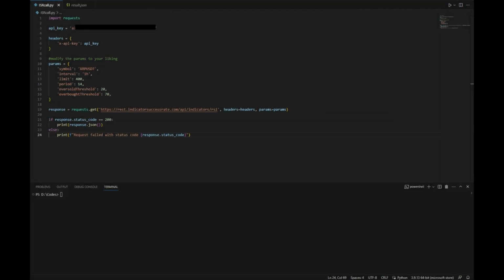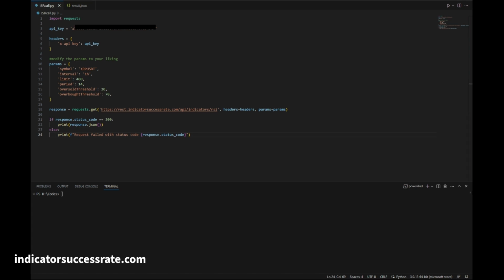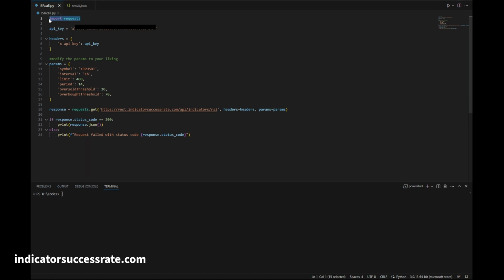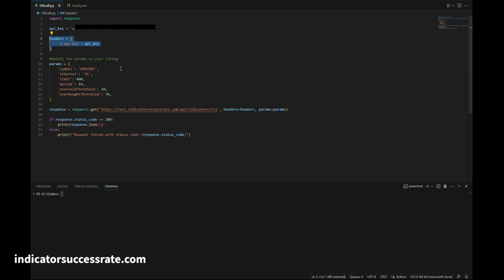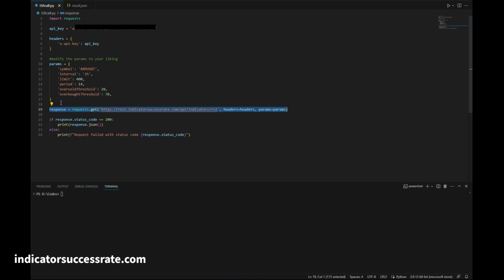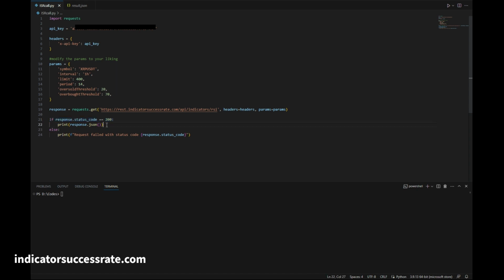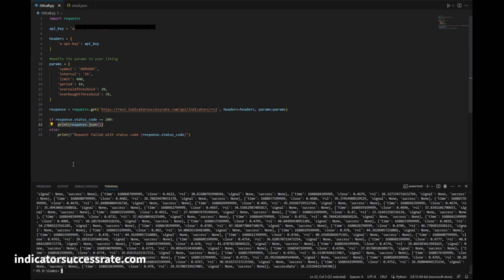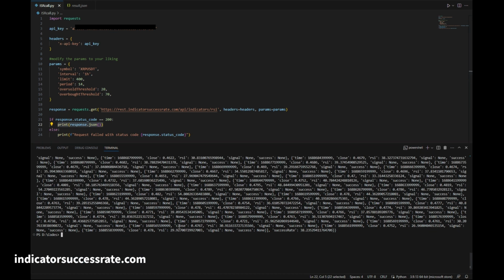How to make API calls to retrieve RSI data using ISR API key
This video shows how to make an API call to retrieve Relative Strength Index data for a cryptocurrency pair using the ISR API key.